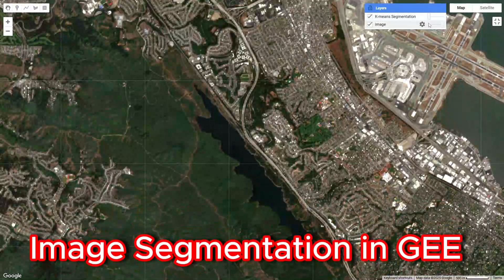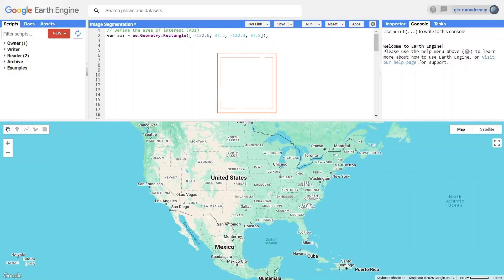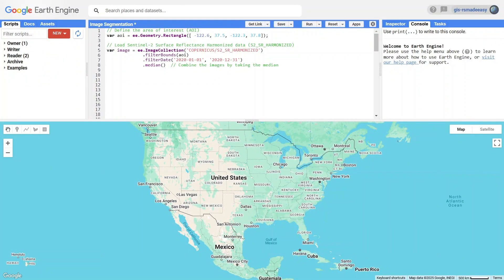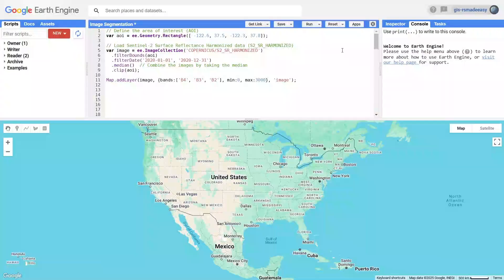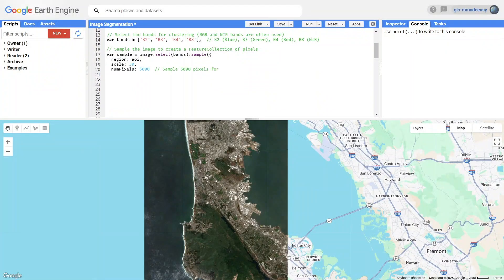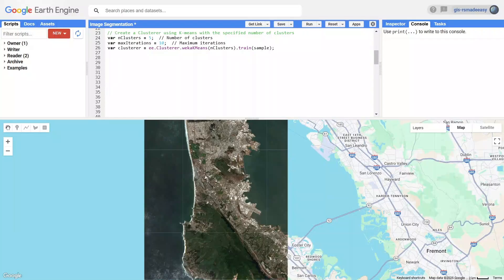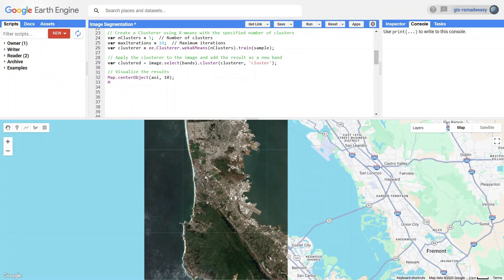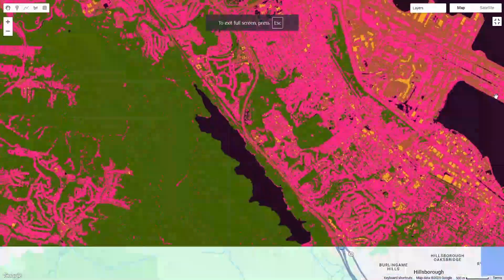Image Segmentation in Google Earth Engine: Complete K-means Clustering Guide for Beginners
Code at the End
Ready to dive into the world of image segmentation using Google Earth Engine? This comprehensive tutorial will guide you step by step on how to segment satellite imagery with K-means clustering. We’ll explore how to define an area of interest, filter Sentinel-2 Surface Reflectance data, sample pixel values, and apply clustering to extract meaningful patterns from the imagery. Whether you’re working on land cover classification, vegetation analysis, or environmental monitoring, this tutorial has got you covered!

With clear explanations and practical coding demonstrations, this video is perfect for beginners and professionals alike who want to enhance their skills in remote sensing and GIS. By the end of the video, you’ll know how to apply K-means clustering for segmenting satellite images and visualizing the results in Google Earth Engine.

💻 What You’ll Learn in This Video:

Setting up your AOI (Area of Interest)
Filtering and processing Sentinel-2 satellite data
Sampling pixel values for clustering
Training the K-means clusterer
Visualizing segmented clusters on the map
Practical applications in land use and environmental analysis
🚀 Why Use Google Earth Engine for Image Segmentation?
Google Earth Engine offers unparalleled access to massive geospatial datasets and a robust platform for analyzing them. This makes it an ideal tool for researchers, GIS professionals, and environmental scientists looking to make data-driven decisions.

Got questions or feedback? Drop them in the comments below!

Let me know if you’d like to make further adjustments!

Code
// Define the area of interest (AOI)
var aoi = ee.Geometry.Rectangle([ -122.6, 37.5, -122.3, 37.8]);

// Load Sentinel-2 Surface Reflectance Harmonized data (S2_SR_HARMONIZED)
var image = ee.ImageCollection('COPERNICUS/S2_SR_HARMONIZED')
  .filterBounds(aoi)
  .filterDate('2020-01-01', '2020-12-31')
  .median()  // Combine the images by taking the median
  .clip(aoi);

Map.addLayer(image, {bands:['B4', 'B3', 'B2'], min:0, max:3000}, 'image');

// Select the bands for clustering (RGB and NIR bands are often used)
var bands = ['B2', 'B3', 'B4', 'B8'];  // B2 (Blue), B3 (Green), B4 (Red), B8 (NIR)

// Sample the image to create a FeatureCollection of pixels
var sample = image.select(bands).sample({
  region: aoi,
  scale: 30,
  numPixels: 5000  // Sample 5000 pixels for clustering

// Create a Clusterer using K-means with the specified number of clusters
var nClusters = 5;  // Number of clusters
var maxIterations = 10;  // Maximum iterations
var clusterer = ee.Clusterer.wekaKMeans(nClusters).train(sample);

// Apply the clusterer to the image and add the result as a new band
var clustered = image.select(bands).cluster(clusterer, 'cluster');

// Visualize the results
Map.centerObject(aoi, 10);
Map.addLayer(clustered.randomVisualizer(), {}, 'K-means Segmentation');